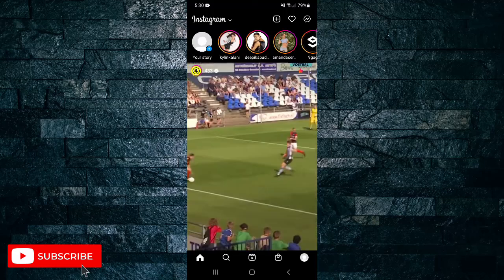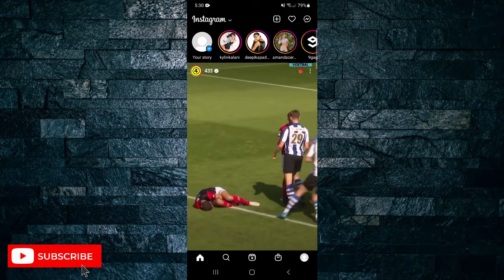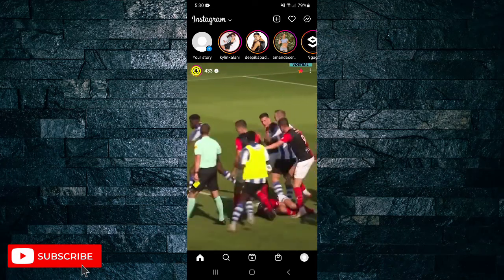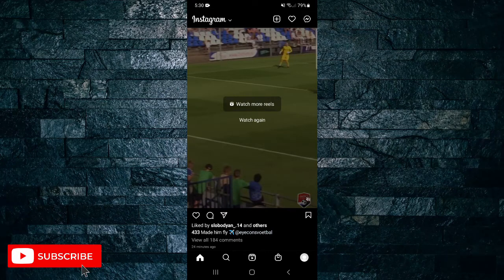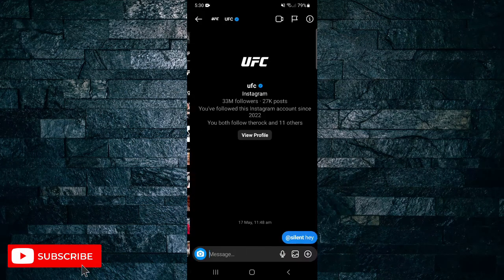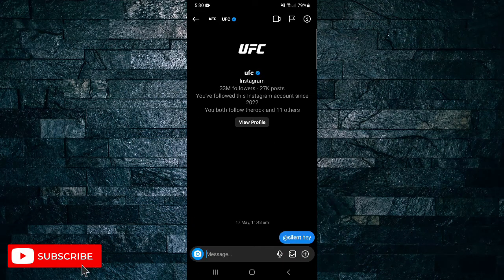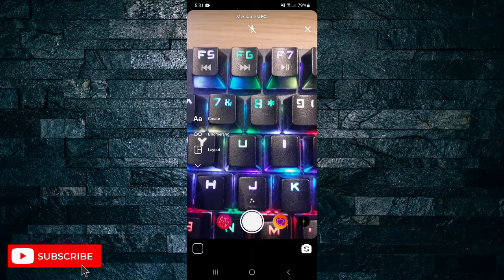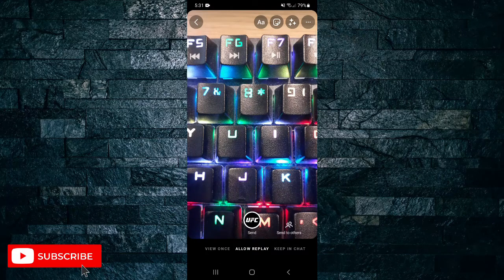How To Send Disappearing Photos and Videos on Instagram | Easy Tutorial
Learn how to send disappearing photos and videos on Instagram, similar to Snapchat